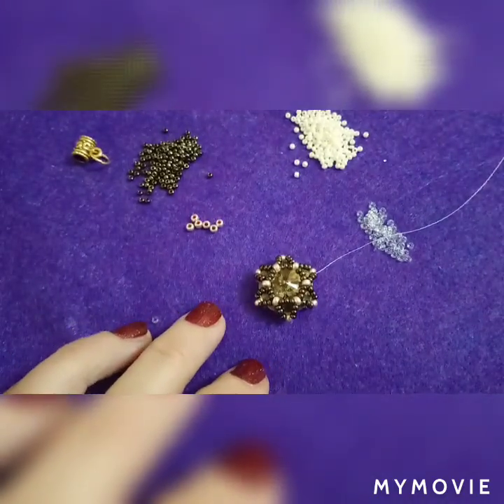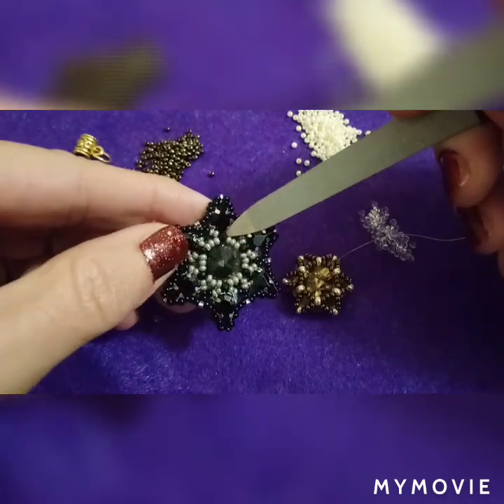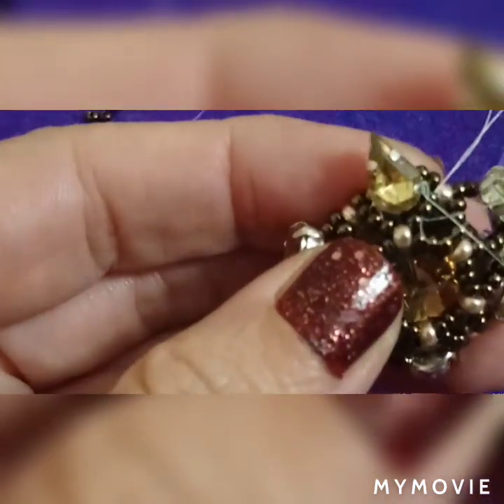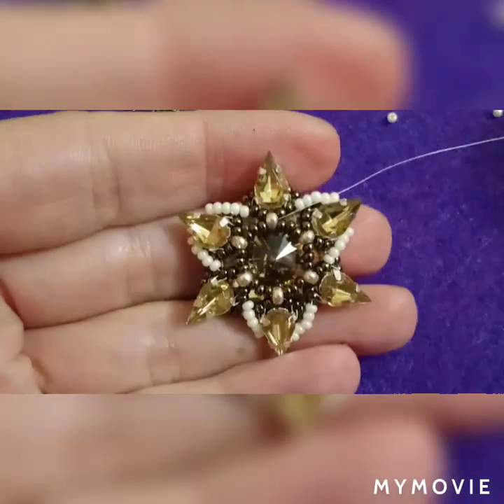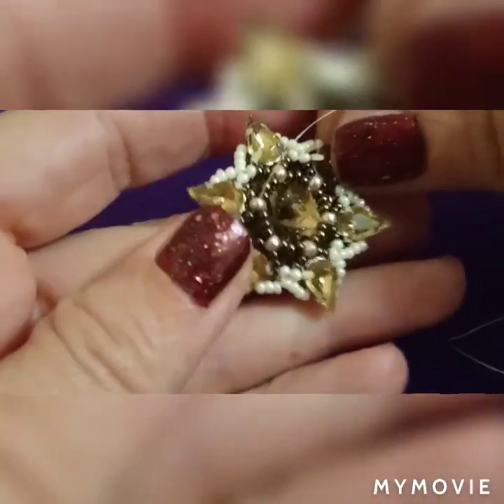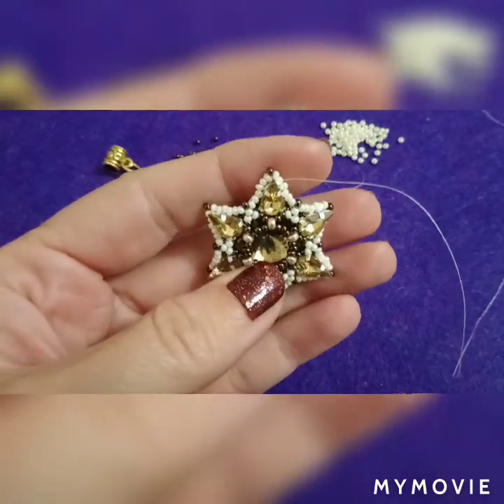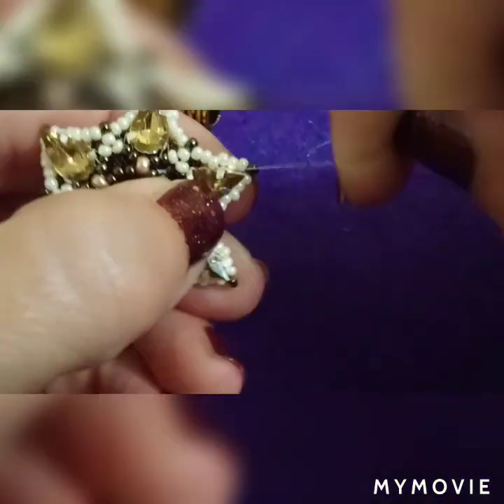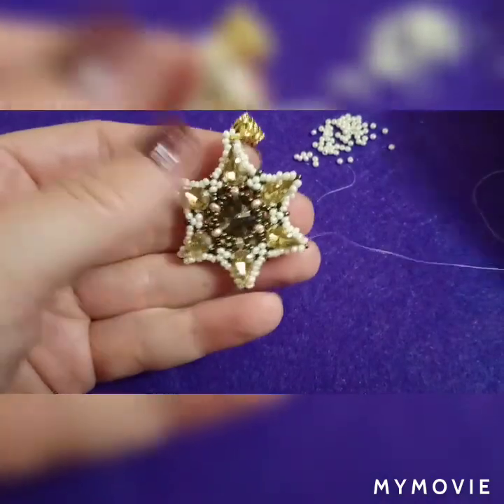Tutorial No. 23 - Pendant "STAR OF DAVID" - with 18 mm rivoli and 10 mm teardrop rhinestones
Hello

In this video I will show you how to make this beautiful pendant.
This one is not so easy to make, so please pay attention to instructions.
I have already made a bezel for the rhinestone, and here is the link on how to do it
In this linked video tutorial I was using 2mm rondelle beads for the bezel , but you don't have to use them. 8/0 and 9/0 seed beads will work perfectly too.

The materials you are going to need
🌟 18 mm rivoli rhinestone
🌟 10 mm teardrop rhinestones in settings (narrow ones)
🌟 11/0 (2 colors) seed beads
🌟 8/0 or 9/0 seed beads (or 2 mm rondelle beads - 6 pcs for the bezel)
🌟 0,08 (or up to 0,15) Fireline thread

That is all ppl.
Be patient and happy beading 🌟😀😀🌟❤️